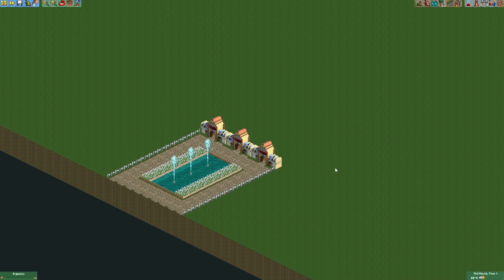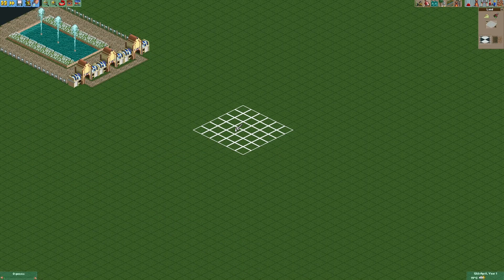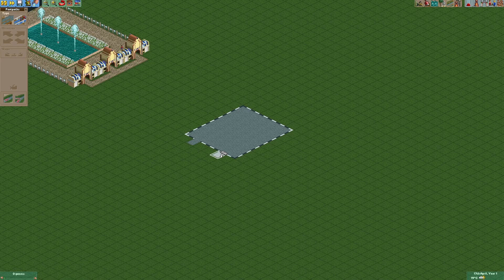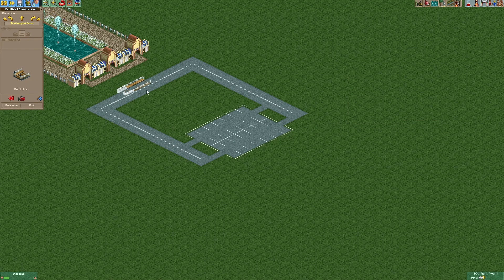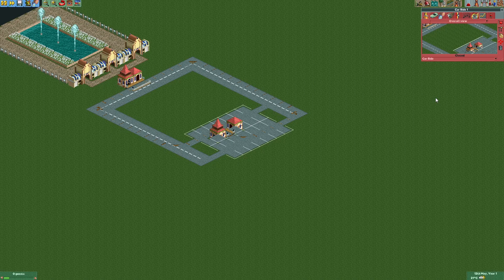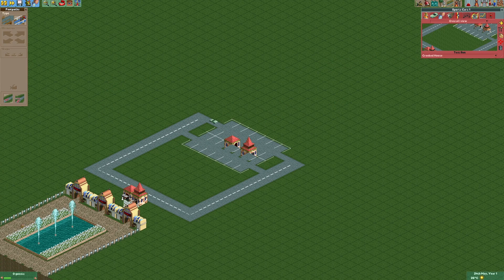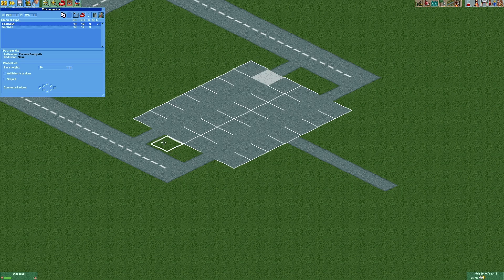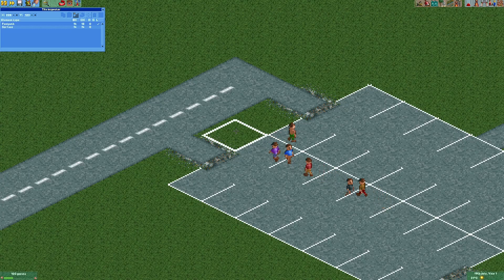RCT Minutes #8: Working Parking Lot | OpenRCT2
In this video I'm showing you how to build a working parking lot in OpenRCT2.